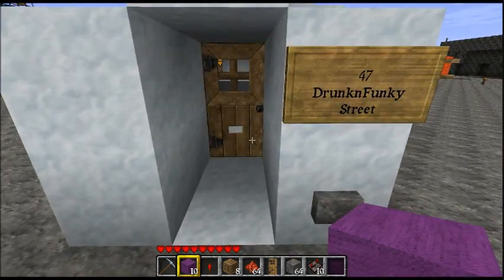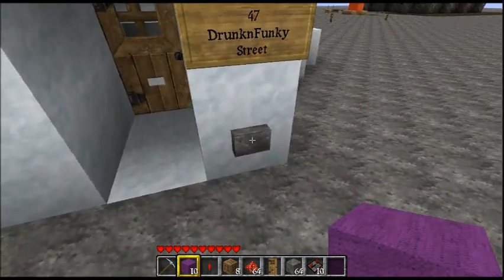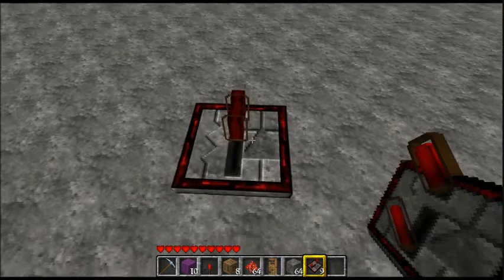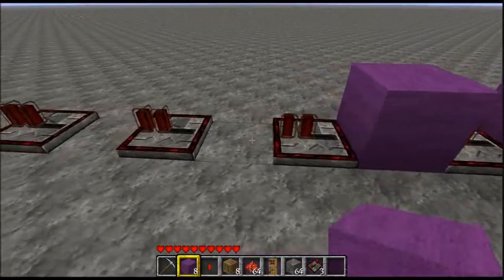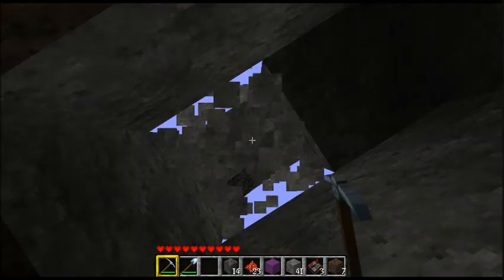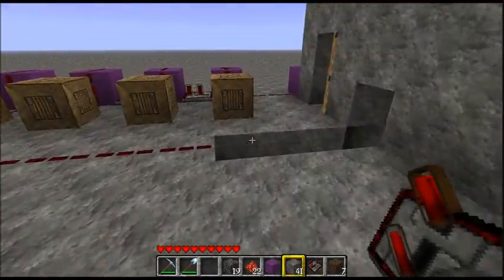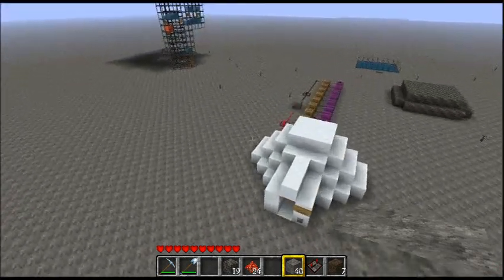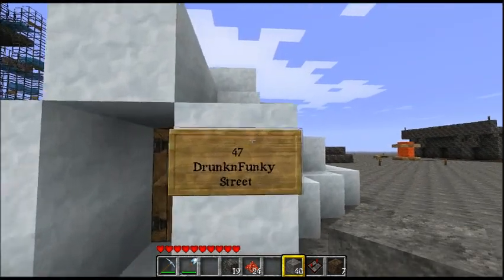Drunknfunky | Tutorial | Zelda tune | Easy redstone guide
Hey guys this is my tutorial for the zelda theme doorbell thing i made. Hope you enjoy if it helped leave a like or sub ;).